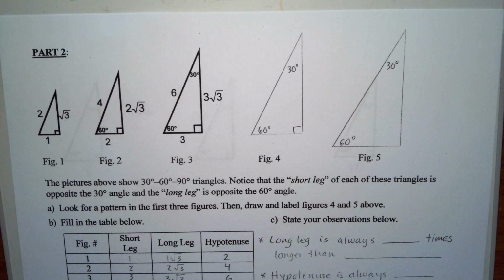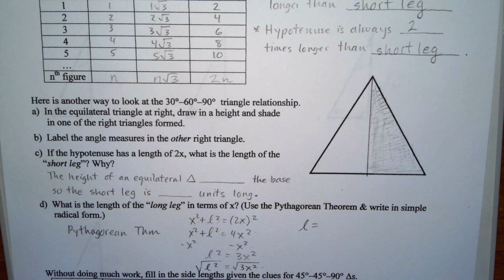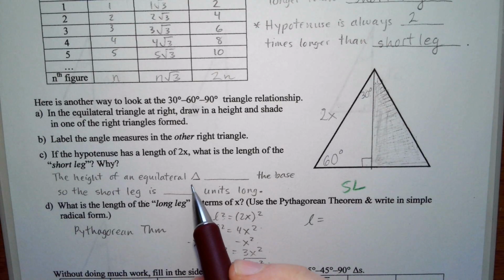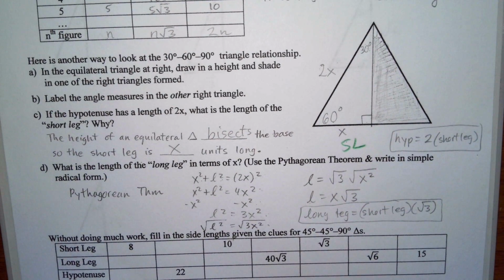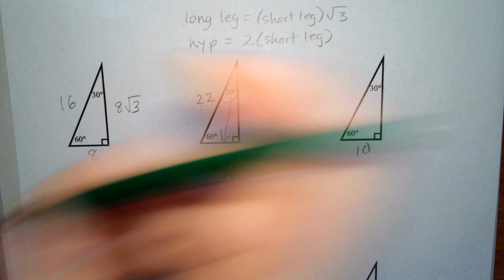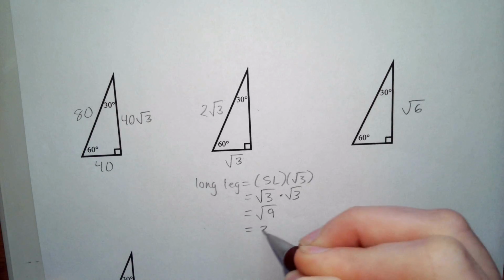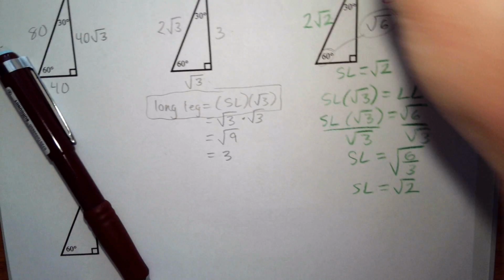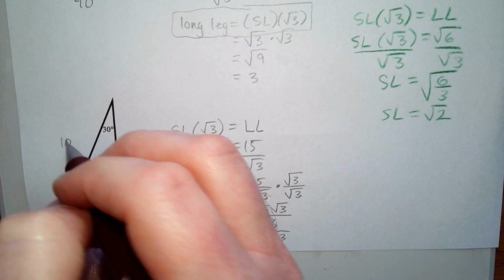Mod 7 Day 3 (Part 2) 30-60-90 Triangles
This video is an investigation of 30-60-90 triangles relationships